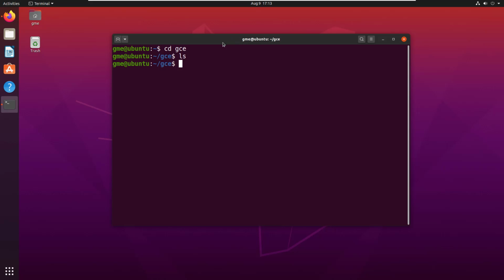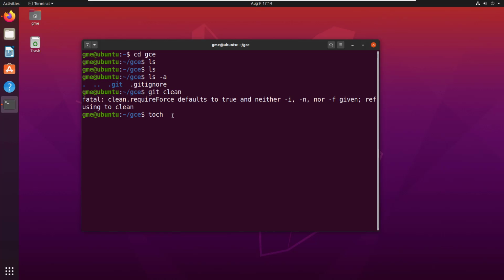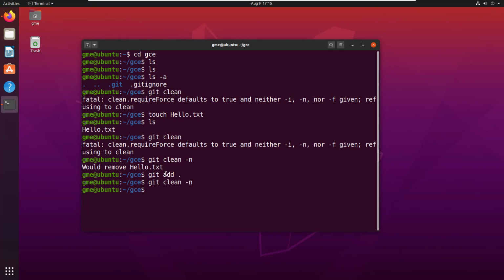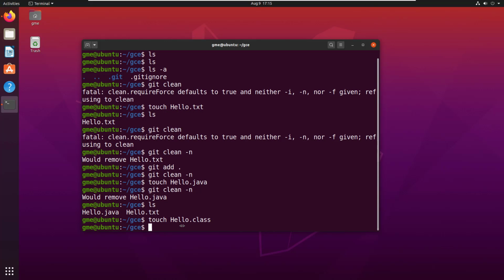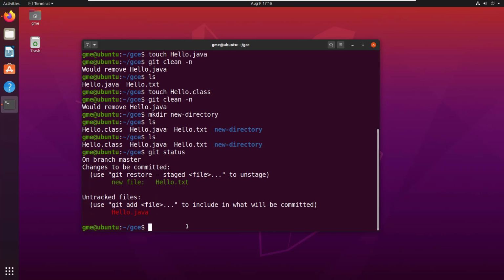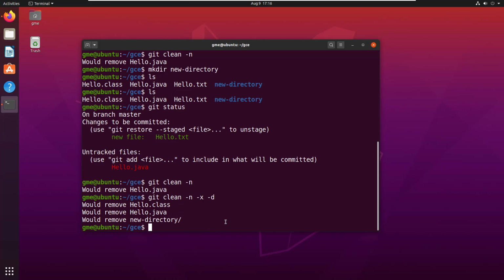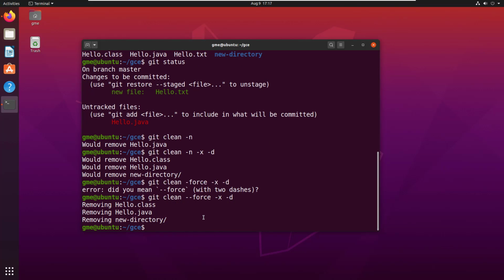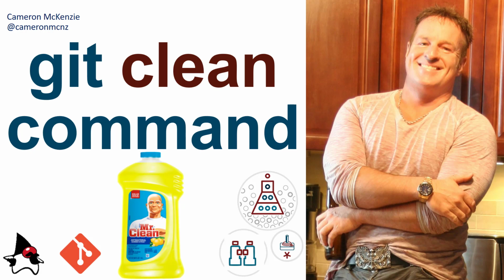How to Use the Git Clean Command by Example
In this version control tutorial we will provide a variety of git clean command examples to show you how to remove directories, files and resources that would be otherwise ignored.